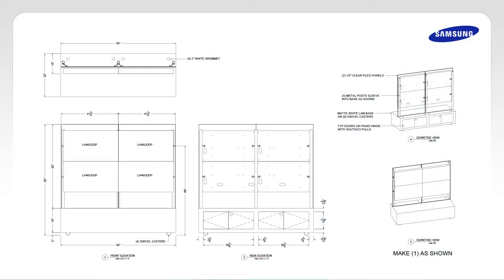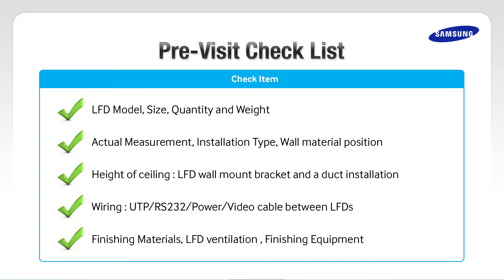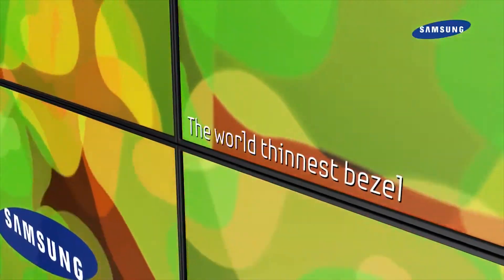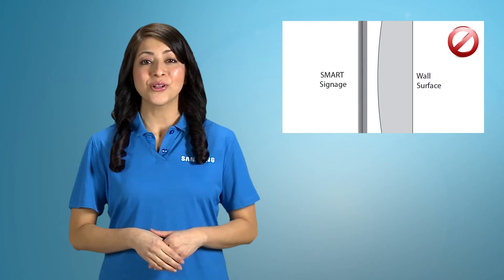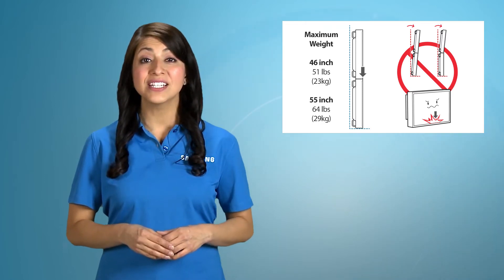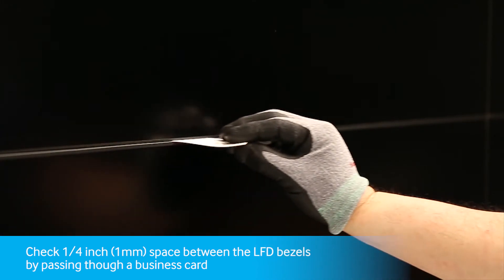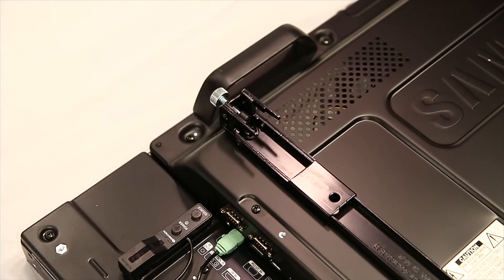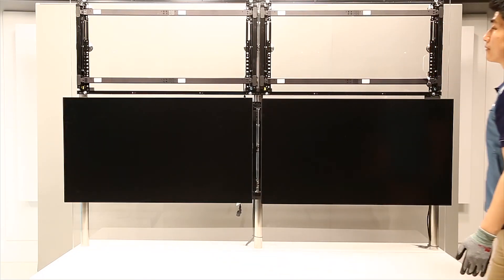[11/11] Samsung SMART Signage Videowall Installation Guide - Caution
Samsung SMART Signage Videowall Installation Guide - White Balance Calibration